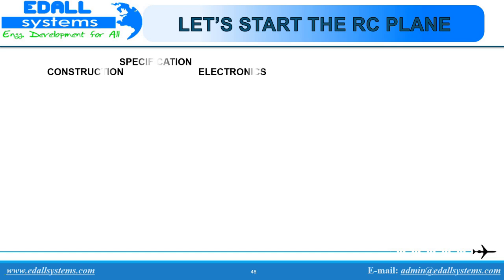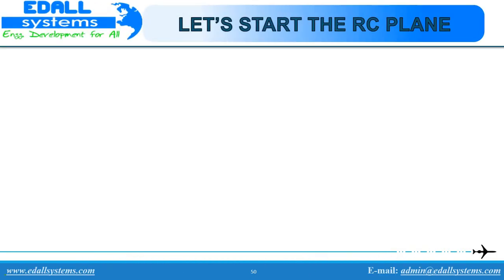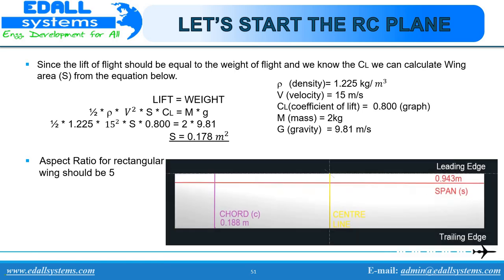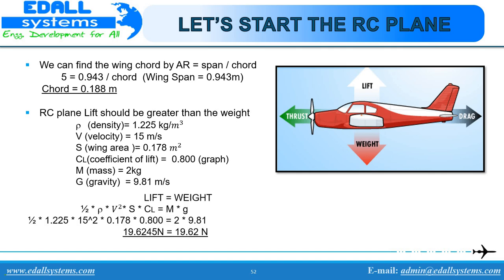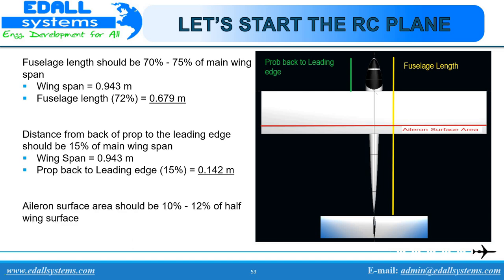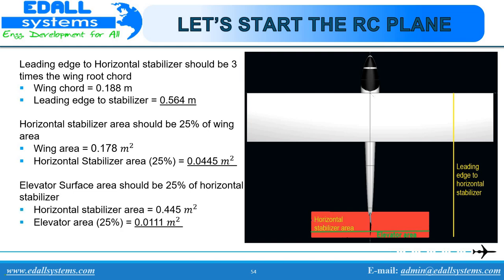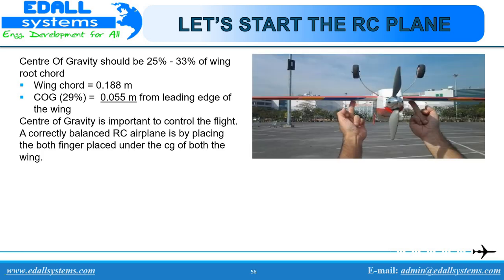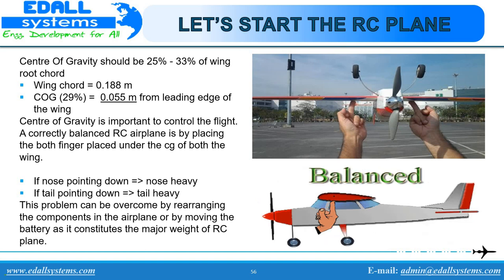8 RC plane construction model